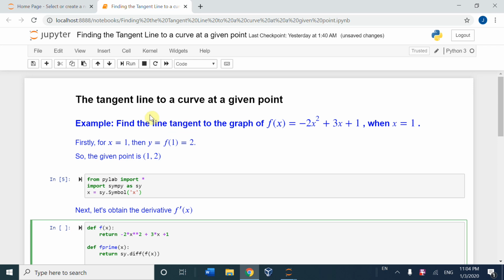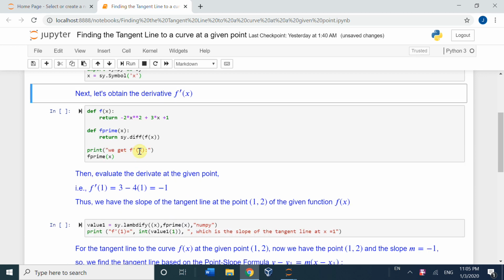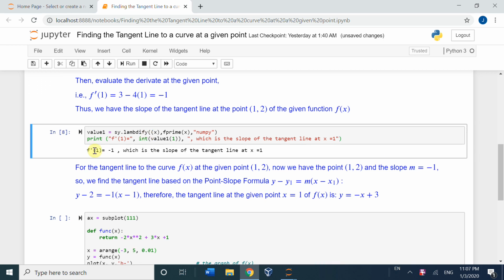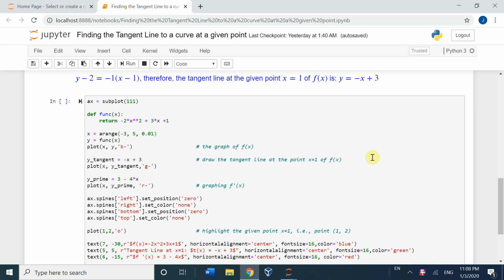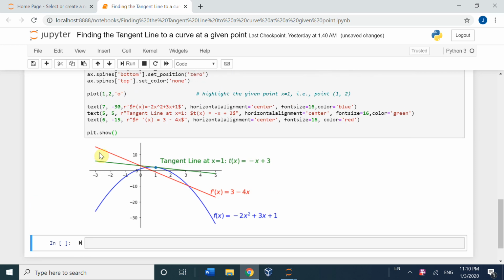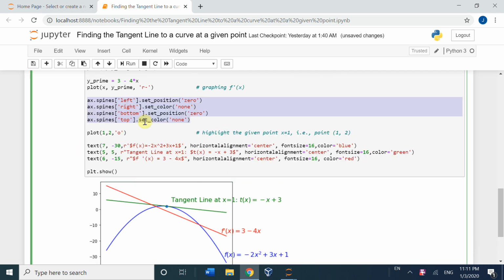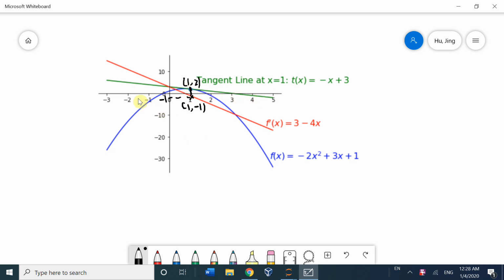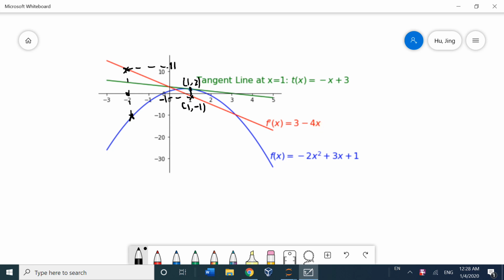Calculus with Python: Find the equation of a tangent line to a curve at a given point